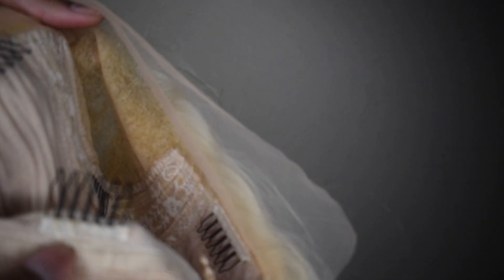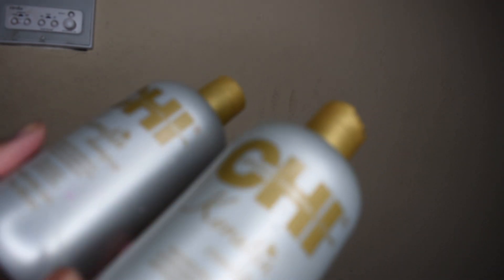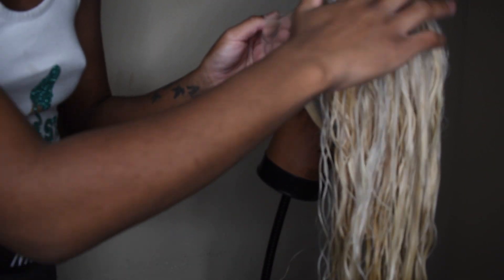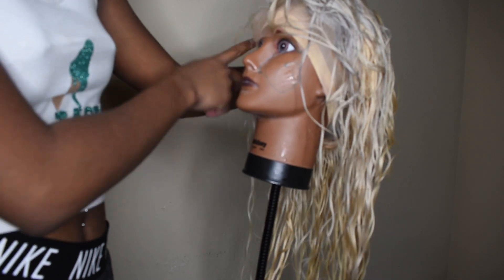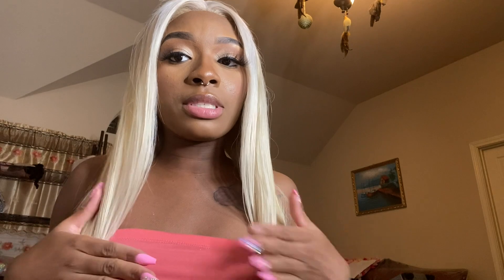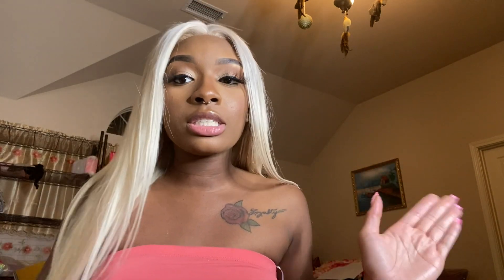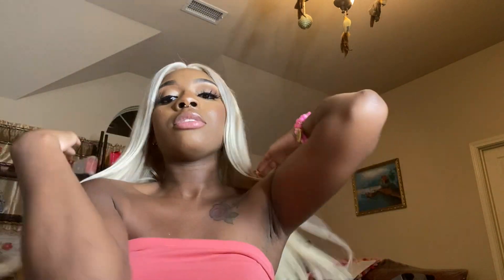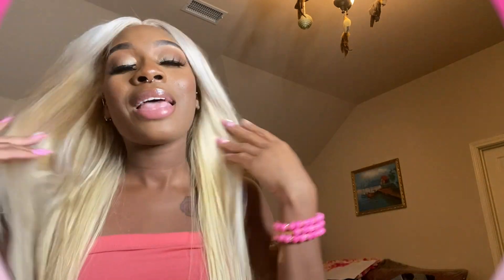613 FRONTAL WIG INSTALL| HAIR VENDOR!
Hey Tasties! In this video, I show you guys how I toned my 613 wig for my birthday and photoshoot! What color do you guys think I should do next? Im thinking burgundy😍⬇️

Business/Promo Inquires:
Red Oak, Texas 75154

Q. Where do you live? Texas